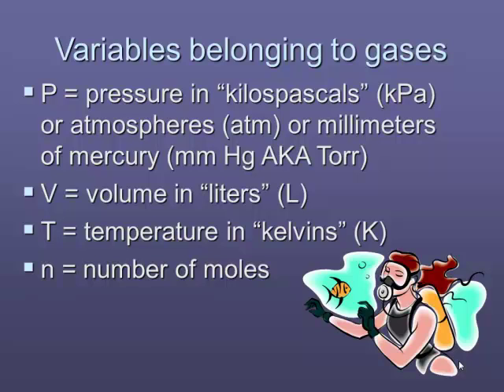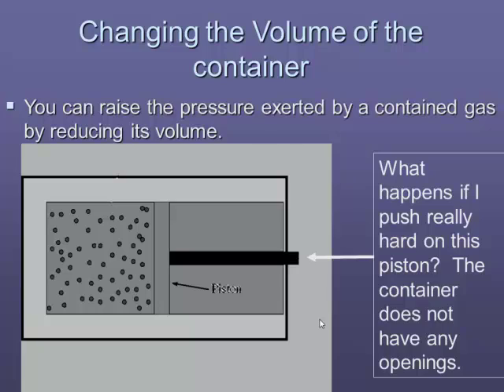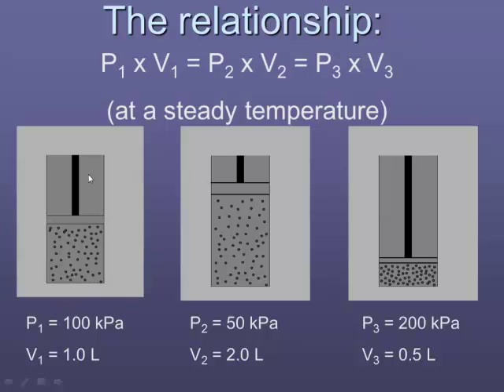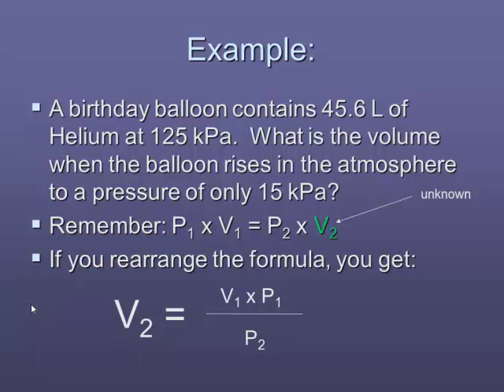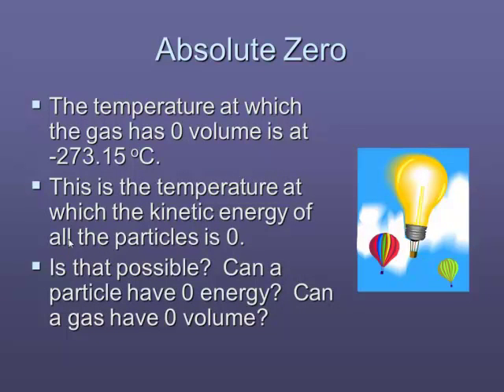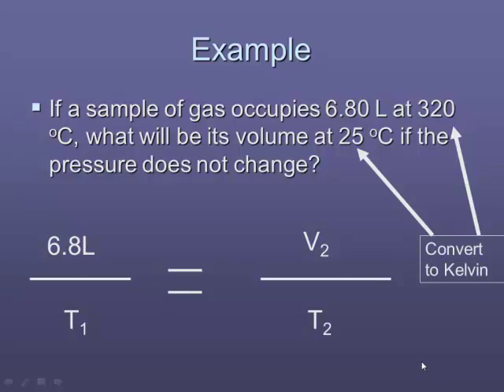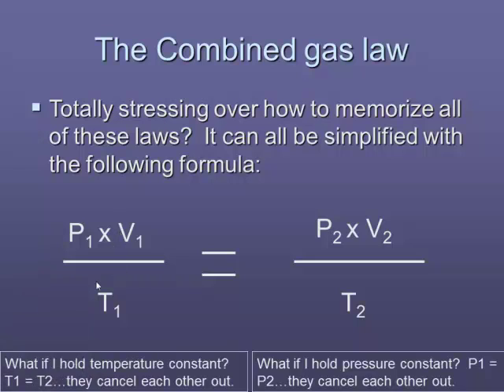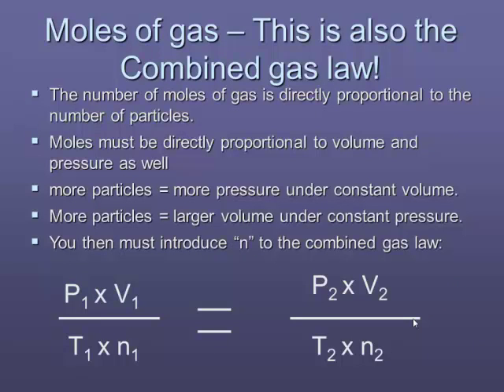Gas laws lecture honors chem 2013 FIXED